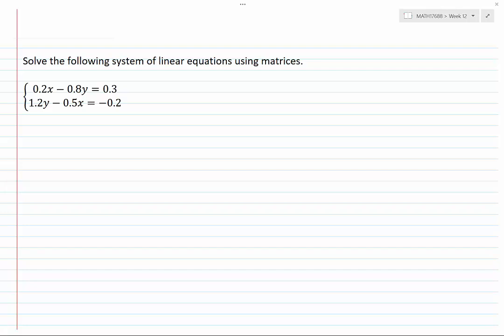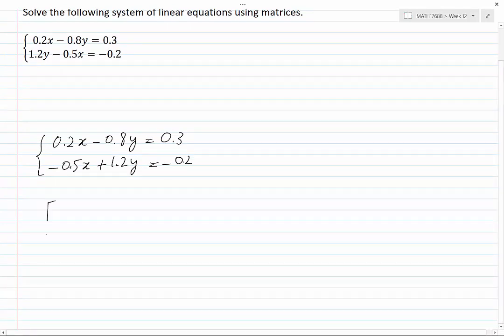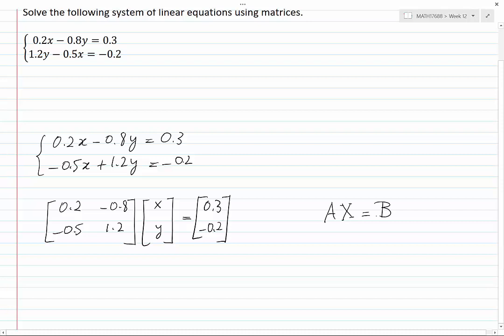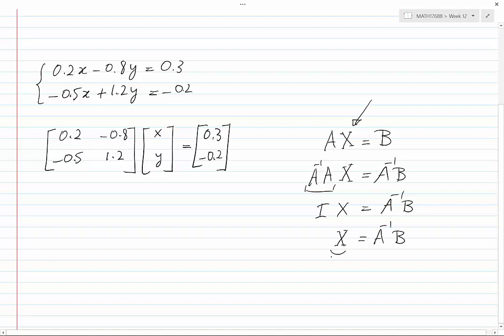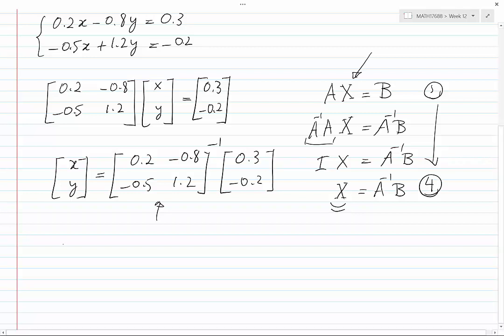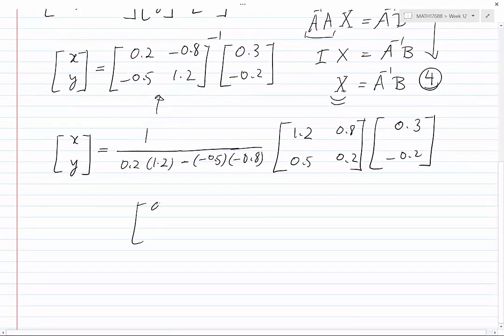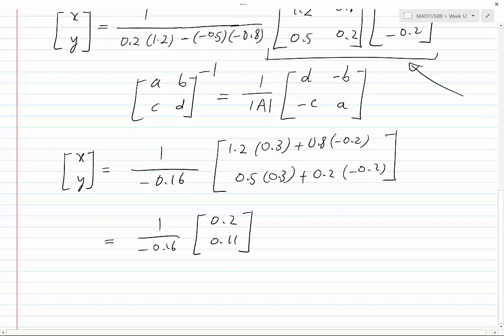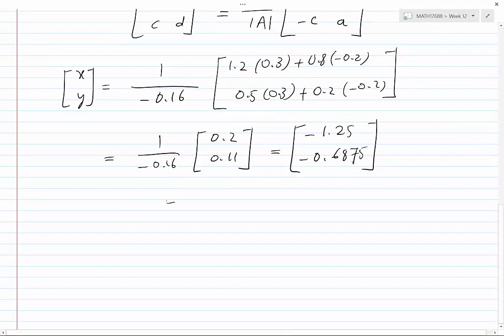Solving linear systems of equations using matrices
A system of linear equations with two equations and two unknowns is solved using matrices.